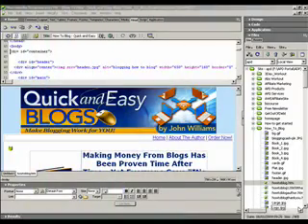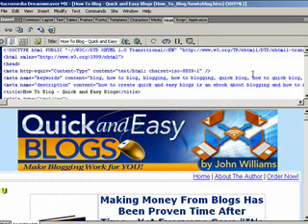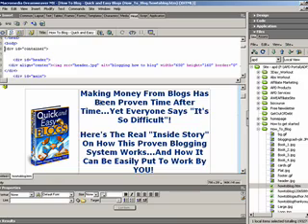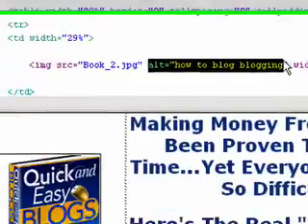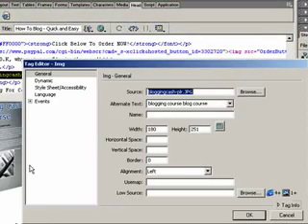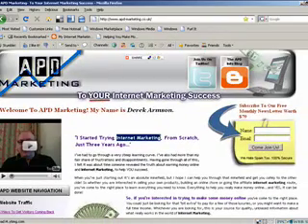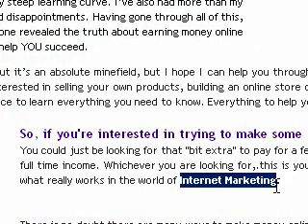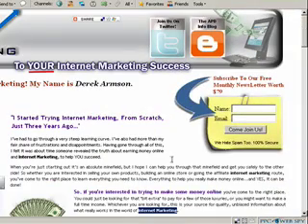On Page SEO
In this quick tutorial video I show you the basics of on page SEO ( Search Engine Optimisation ). The basics are really quite simple, despite what people might have you believe.

This easy to follow SEO guide will make sure you have the basics right in just 5 minutes and a steady flow of free traffic to boot!